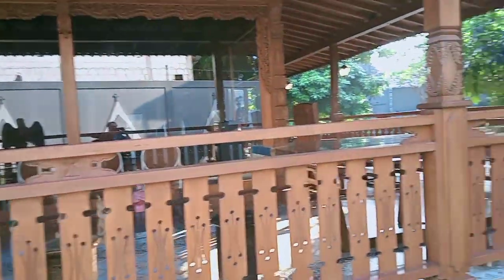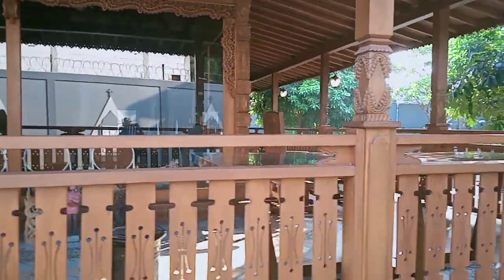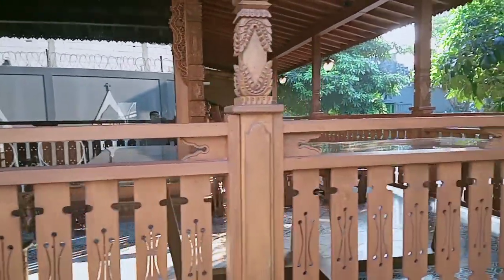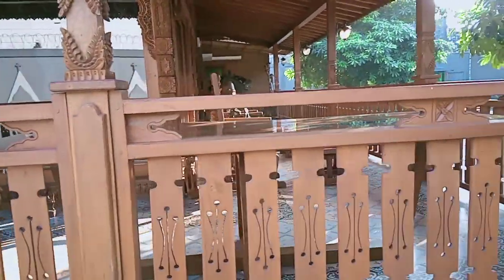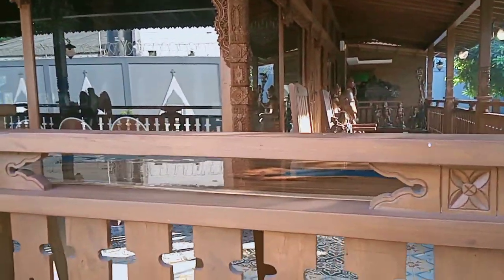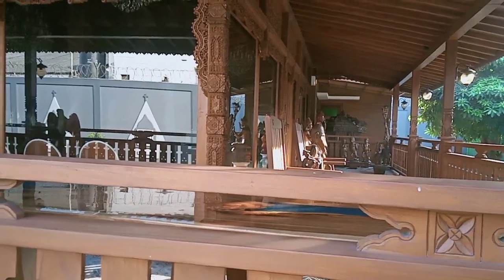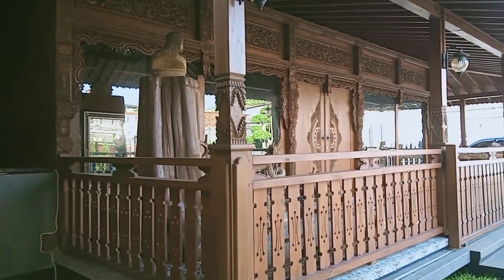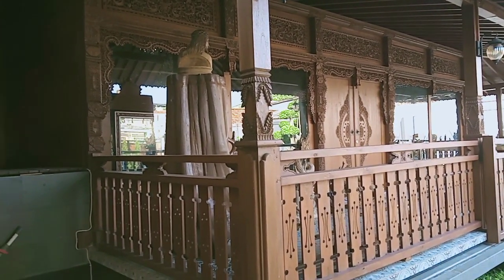rumah joglo antik dengan gebyok ukir dan di blok dengan kaca , sangat mewah,